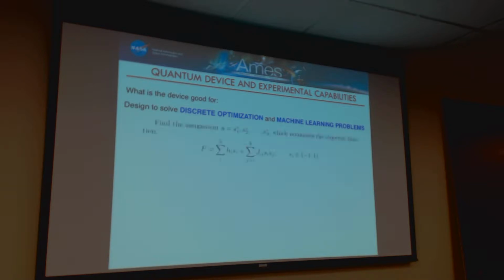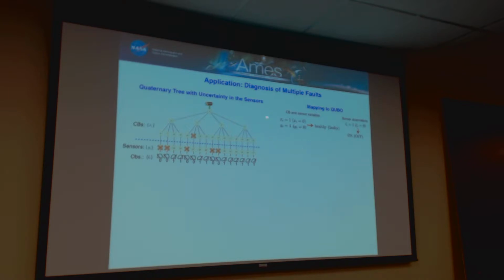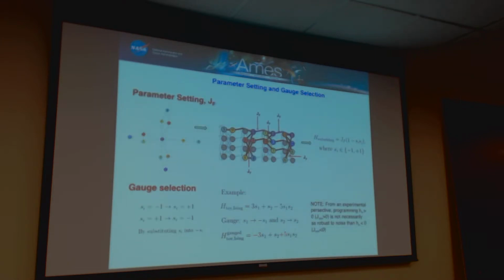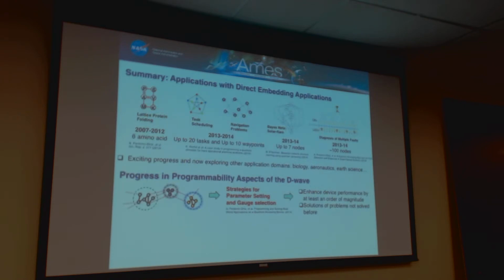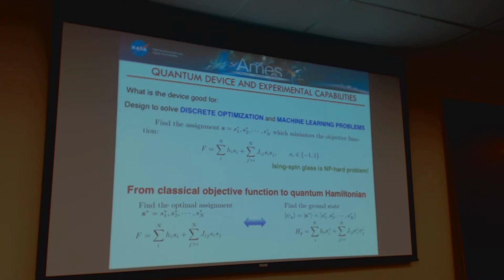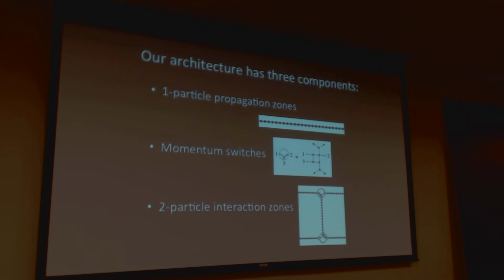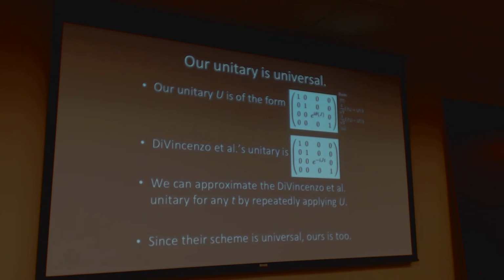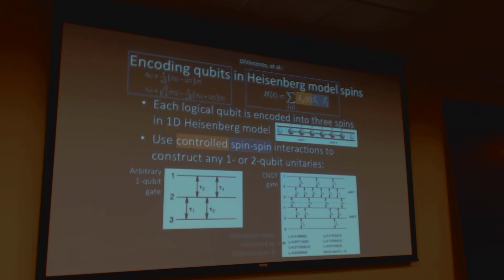QS14 20140709+ part 4 International Conference on Quantum Simulation @ SETI Institute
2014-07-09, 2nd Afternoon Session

1st speaker:  Alejandro Perdomo-Ortiz (UC Santa Cruz, NASA Ames)
"Programming and Tuning a Quantum Annealing Device"

2nd speaker:  Nathaniel Thomas (Stanford University)
"The Fermi-Hubbard model is universal for quantum computation"